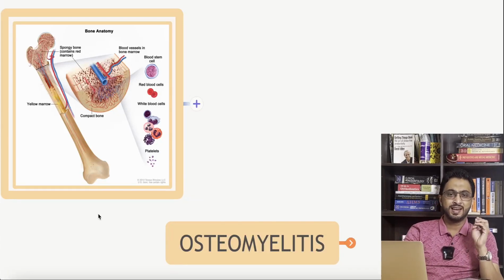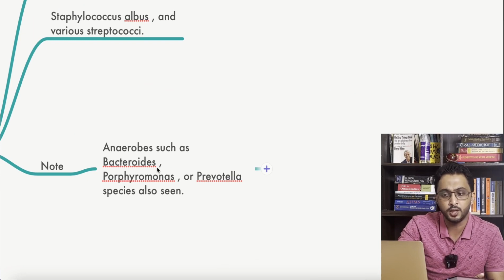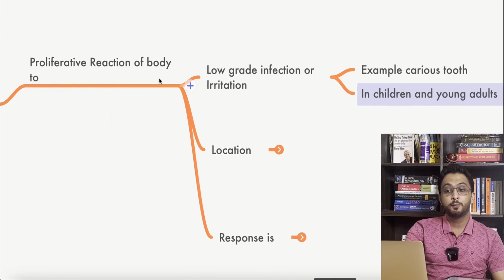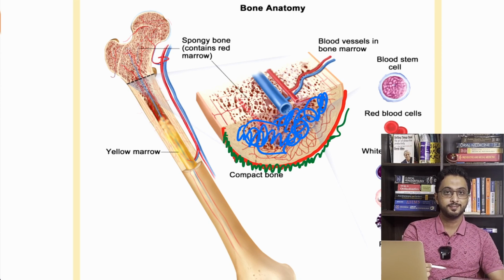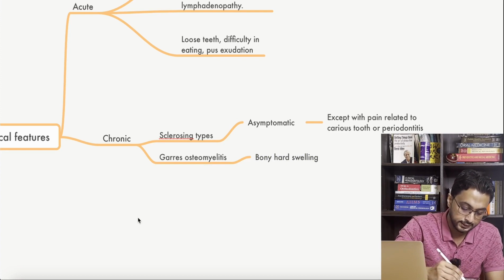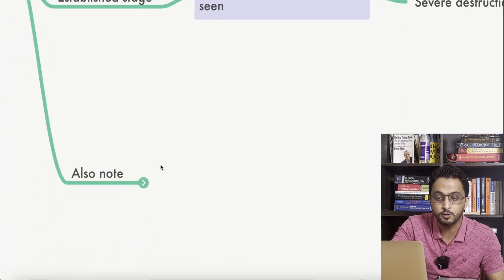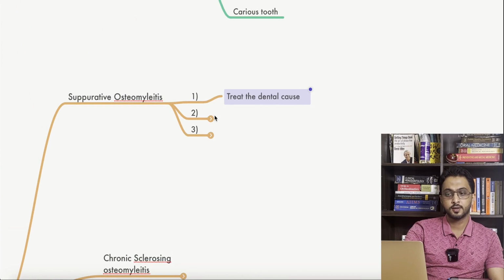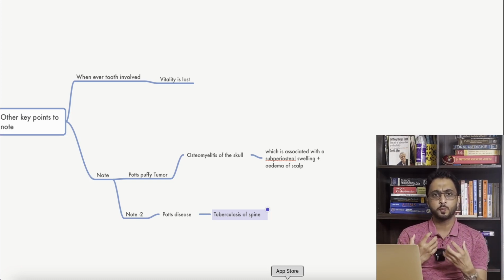MASTERING OSTEOMYELITIS (Types & Features) For NEET/INI-CET MDS